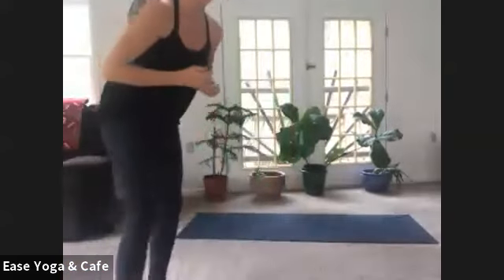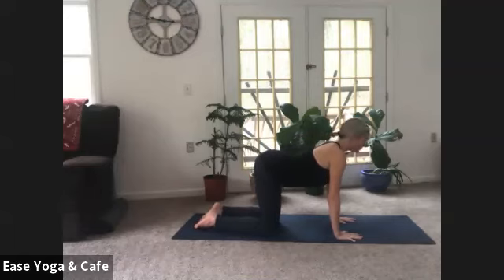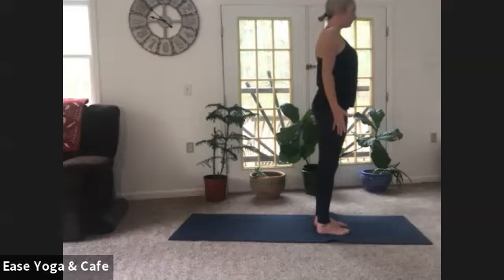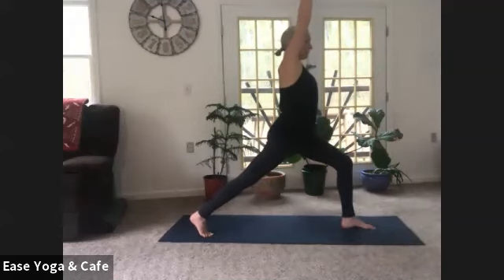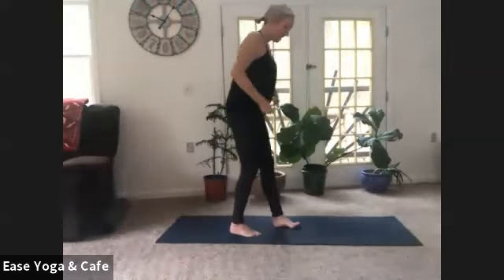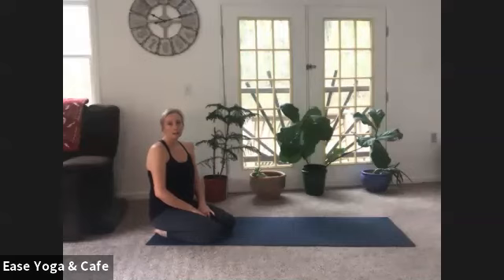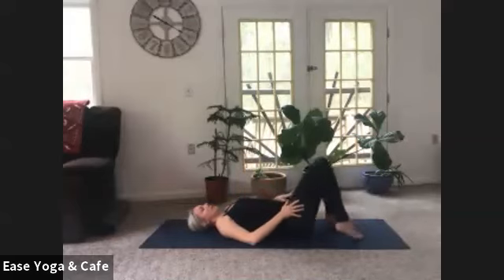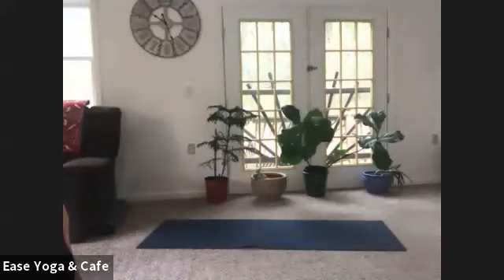Flow Hour with Becky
Yoga Flow Hour with Becky for Ease